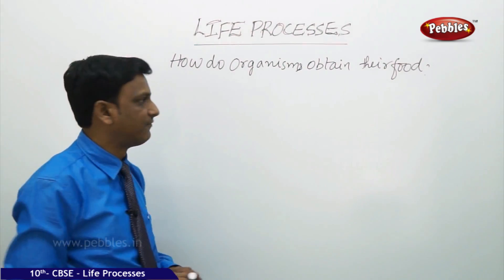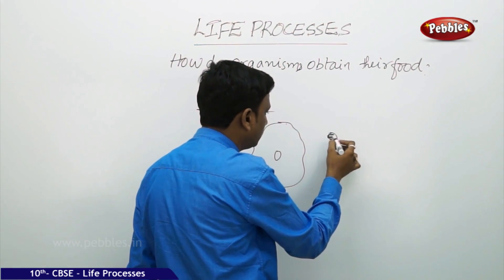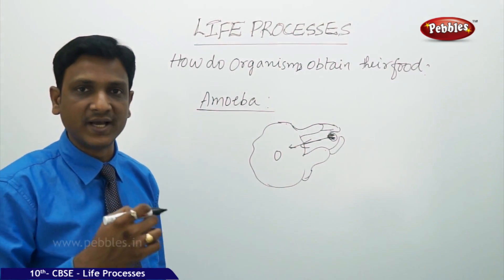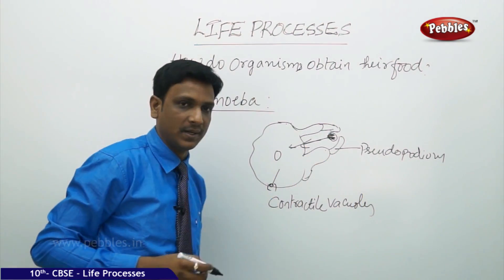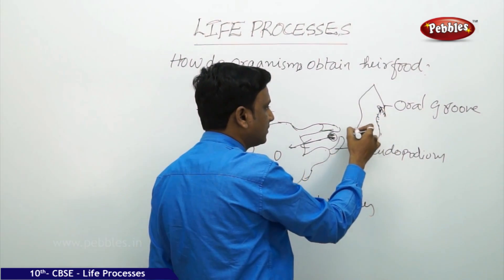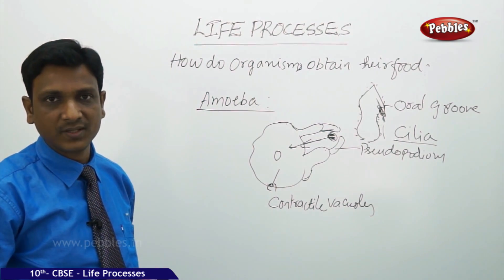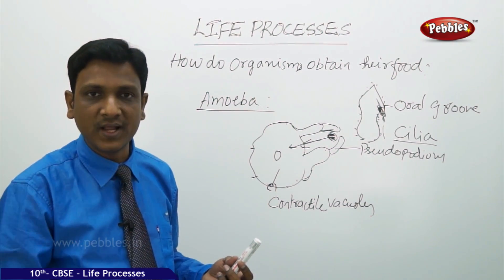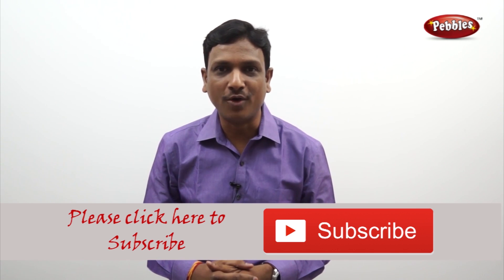How do Organisms obtain their Food? | Life Processes | Biology | CBSE Class 10 Science